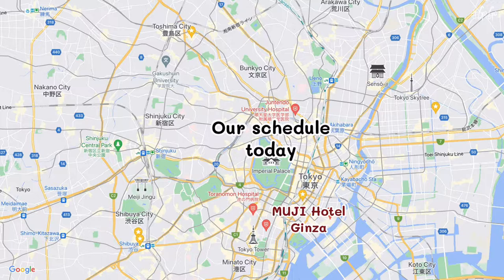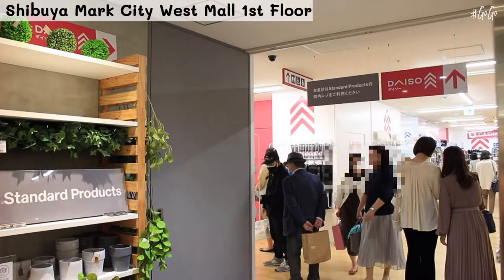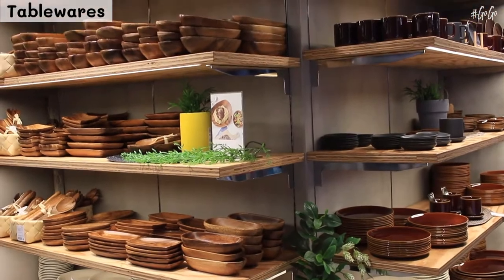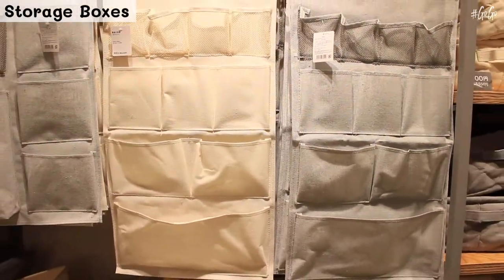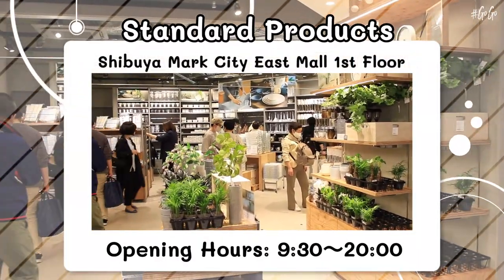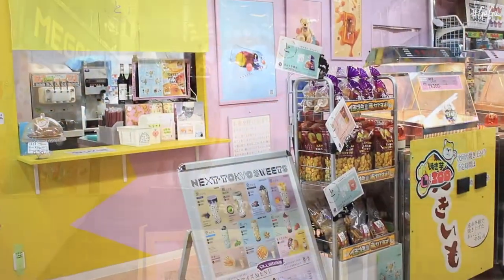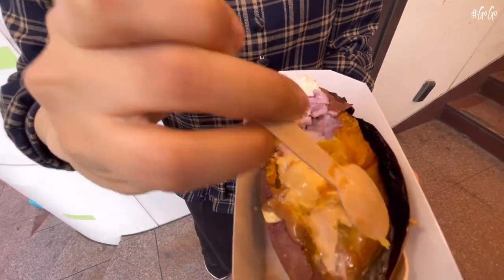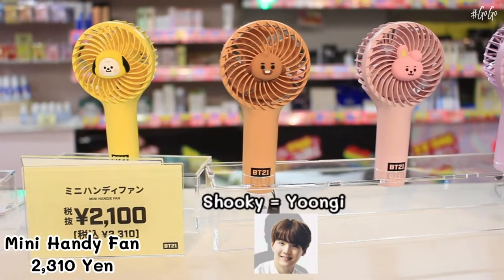【VLOG】Tokyo Day Trip 2021: Standard Products by DAISO, Donquijote Shibuya, BT21&BTS Goods in Japan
The ultimate guide to shopping in Shibuya, Tokyo 2021

0:00-0:19 Map & Introduction
0:20-2:59 Standard Products : A new format with the concept of "a little good is much better" by DAISO"
3:00-4:23 Mega Donquijote Shibuya Honten (Tapimo Chablis Sweet Potatoes& Tapioca Store)
4:37-6:22 Mega Donquijote Shibuya Honten (BT21 Goods, BTS Cold Brew & Hot Brew, BTS LEMONA)

PEJ Co.,Ltd
Japan Travel Agency